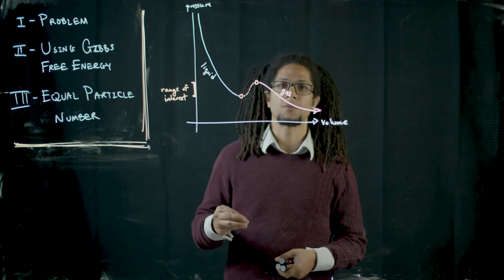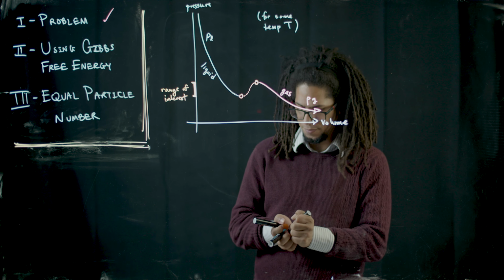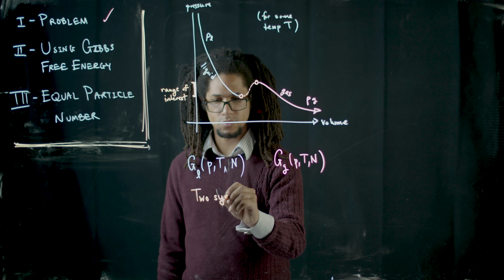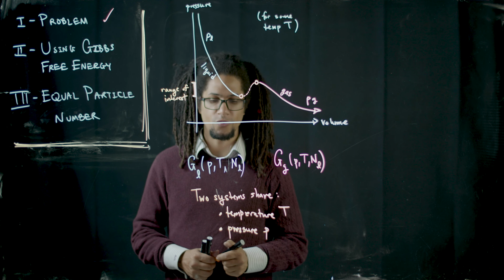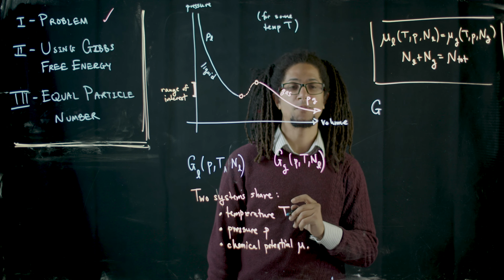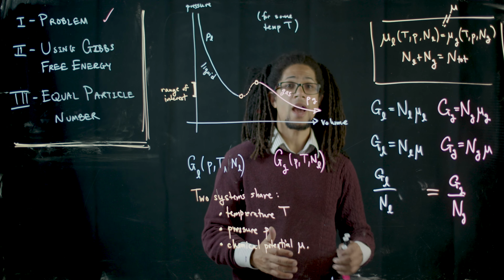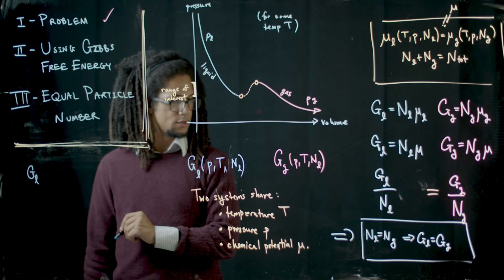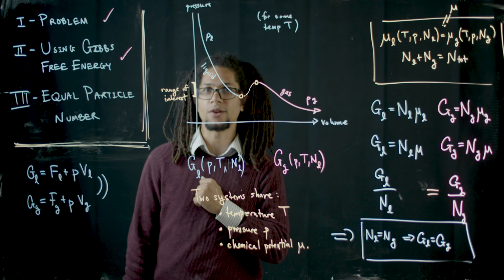Thermal Physics Fall 2022: Lecture 12.3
van der Waals Fluid: Rectification Strategy 2